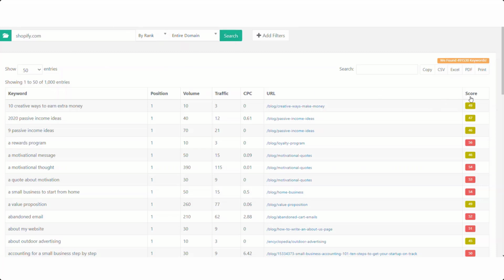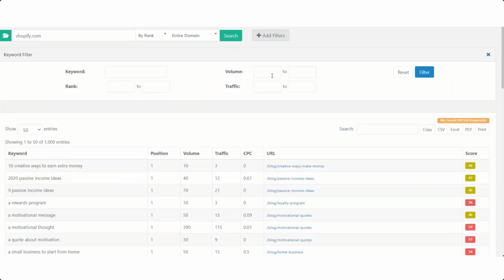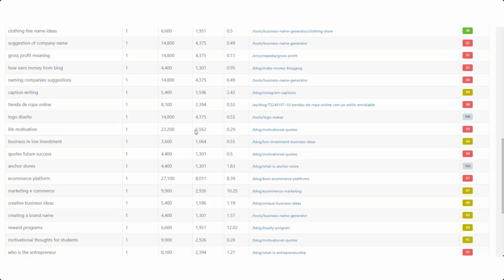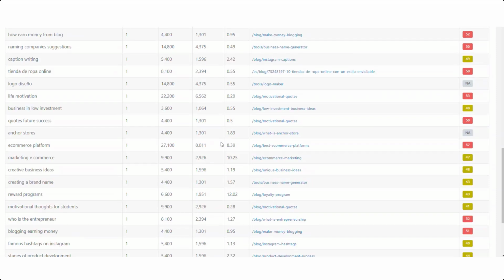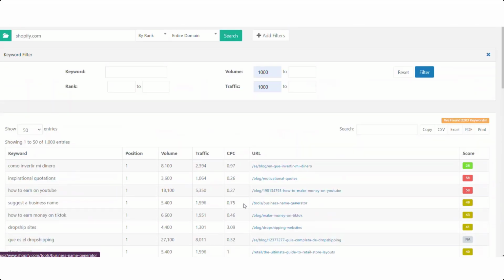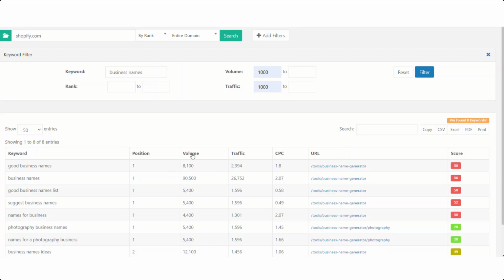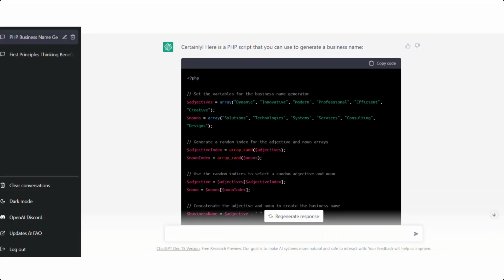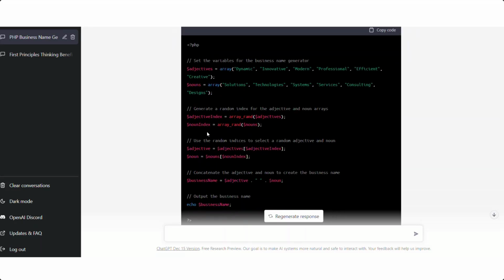You and A.I. Making Money | How To Use ChatGPT To Make Money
In this video, I show you how to use ChatGPT A.I. tool to search out and find items to make money from. Not a guess but actually searched out items thousands of people are looking for.